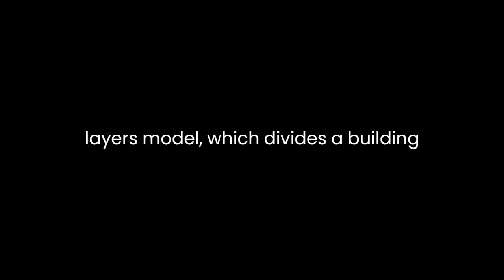"How Buildings Learn" By Stewart Brand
Stewart Brand's book, "How Buildings Learn: What Happens After They're Built," is a thought-provoking exploration of the evolving nature of buildings and the complex relationship between architecture and the people who inhabit and adapt them over time. In this literary analysis, we will delve into the key themes, concepts, and arguments presented in the book.One of the central themes of "How Buildings Learn" is the idea that buildings are not static, fixed entities but dynamic, living organisms that change and evolve over time. Brand argues that the conventional view of architecture, which prioritizes permanence and durability, often neglects the fact that buildings have a life cycle. He introduces the concept of the "Shearing Layers" model, which divides a building into several layers, each with a different rate of change. This model helps us understand how different aspects of a building, such as its site, structure, skin, services, space plan, and stuff, evolve at different speeds.Brand's exploration of the Shearing Layers model is particularly insightful. He explains how the outermost layer, the site, changes very slowly, while the innermost layer, the stuff, changes rapidly and frequently. This insight challenges the traditional notion of architectural permanence and highlights the importance of designing buildings that can accommodate change and adaptation over time. Brand argues that buildings that can evolve with their users are more sustainable and resilient in the long run.The author supports his arguments with numerous real-world examples, drawing from a wide range of architectural styles and historical periods. He illustrates how some buildings successfully adapt to changing needs and circumstances, while others become obsolete and are eventually demolished. Brand's use of case studies, such as the Sainsbury Centre for Visual Arts and the Palace of Westminster, demonstrates the practical implications of his theories.In addition to the Shearing Layers model, Brand introduces the concept of "Low Road" and "High Road" buildings. Low Road buildings are those that are designed for a specific purpose and are difficult to adapt for other uses. High Road buildings, on the other hand, are more flexible and can be easily repurposed. Brand argues that a balance between these two approaches is necessary in architectural design, depending on the intended lifespan and function of the building.Another key theme in the book is the role of users in shaping the evolution of buildings. Brand emphasizes the importance of feedback loops between the inhabitants of a building and its design and maintenance. He argues that buildings should be responsive to the changing needs and desires of their users. This concept challenges the traditional top-down approach to architecture and highlights the value of user-driven design and renovation.Brand also discusses the concept of "Unselfconscious Aging," which refers to the natural and gradual evolution of buildings over time. He contrasts this with the negative consequences of "Fashion-driven design," which can lead to premature obsolescence and wasteful demolition. This discussion underscores the importance of long-term thinking in architecture and the need to embrace the imperfections and patina that come with age.Throughout the book, Brand's writing is engaging and accessible. He combines personal anecdotes, historical references, and architectural insights to make his arguments relatable to a wide audience. His passion for the subject matter is evident, and his storytelling approach keeps the reader invested in the narrative.In conclusion, "How Buildings Learn: What Happens After They're Built" by Stewart Brand is a compelling exploration of the dynamic nature of buildings and their relationship with the people who inhabit and adapt them. Brand's Shearing Layers model, the concept of Low Road and High Road buildings, and his emphasis on user-driven design provide valuable insights into the evolving field of architecture. The book challenges conventional notions of permanence in architecture and encourages a more flexible and responsive approach to building design. Overall, it serves as a thought-provoking read for architects, designers, and anyone interested in the ever-changing world of the built environment.